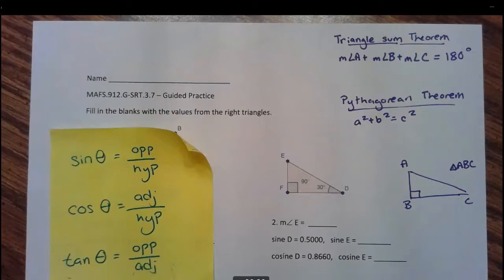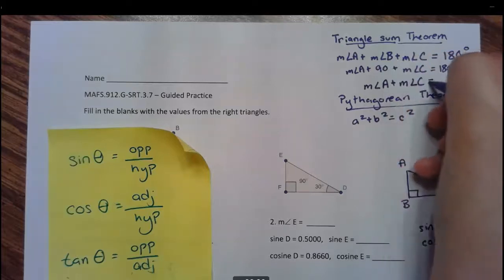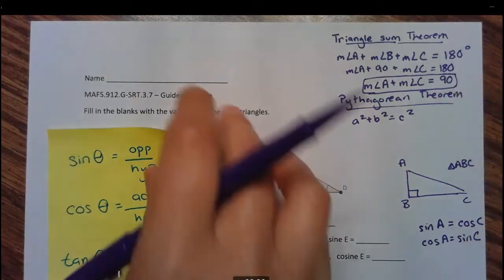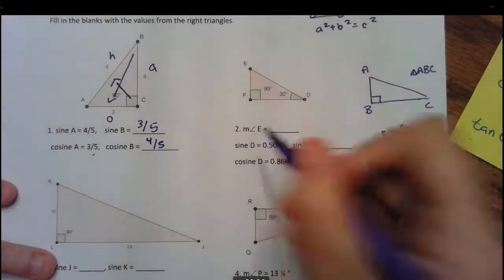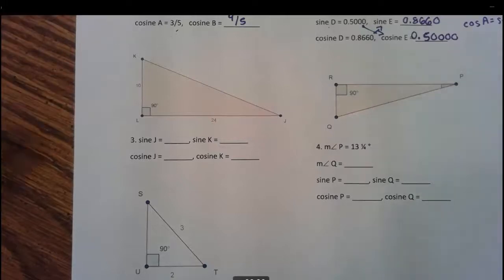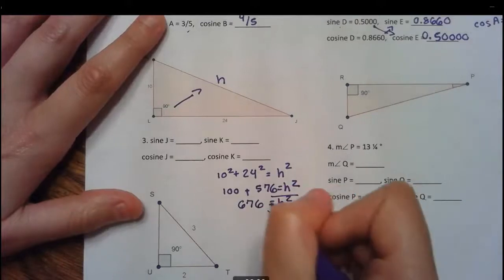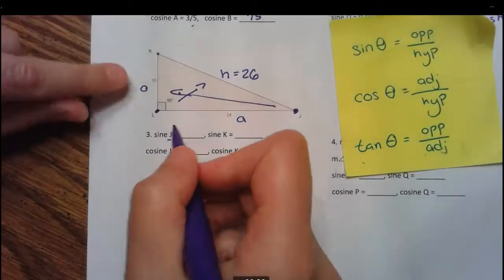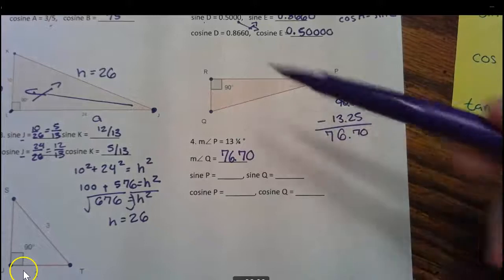Guided Practice SRT.7